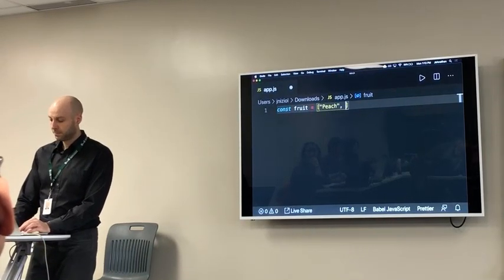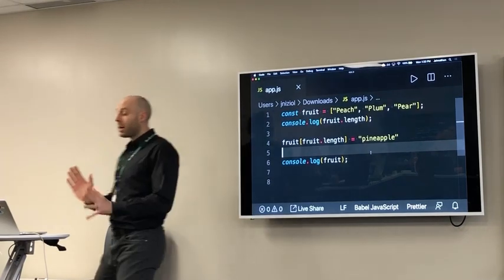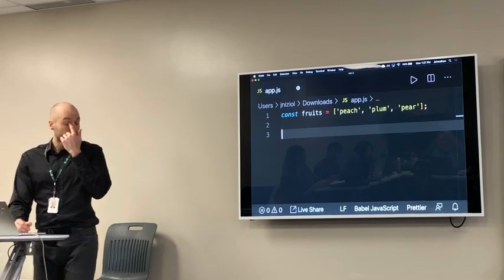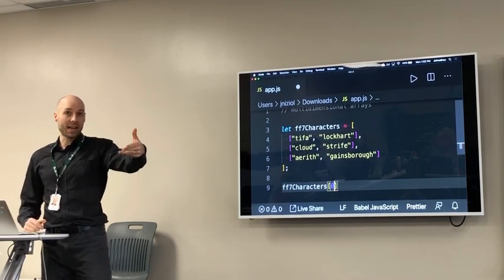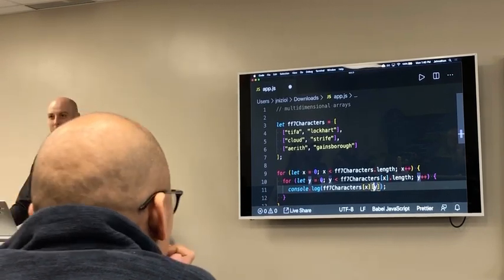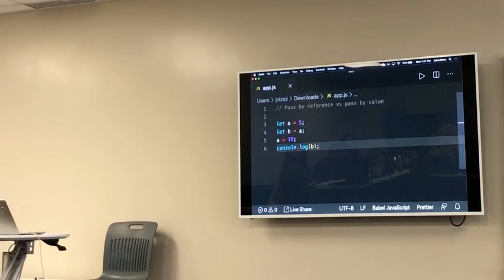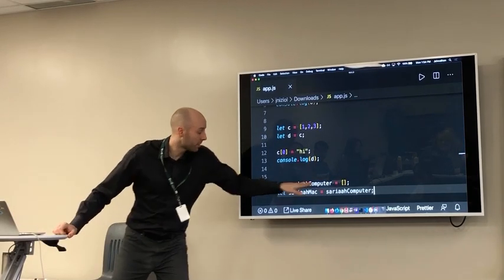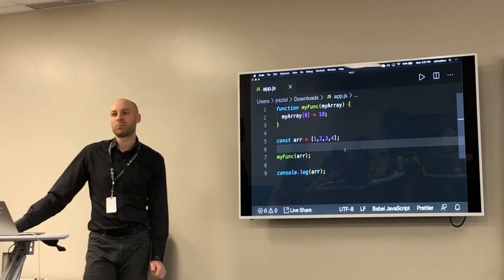2020/03/09 js - Array p2